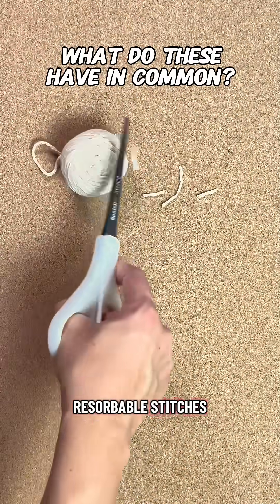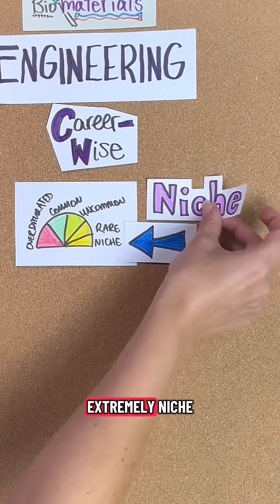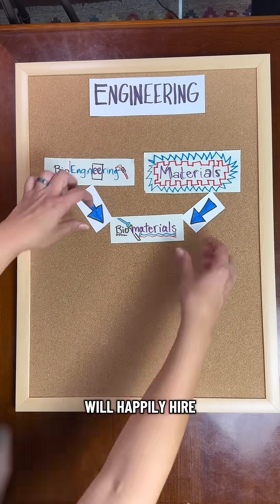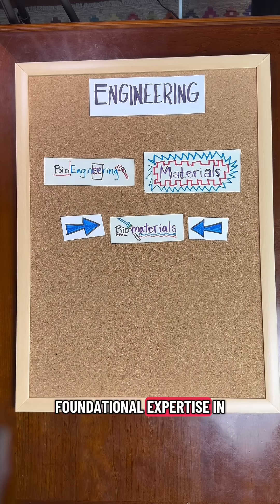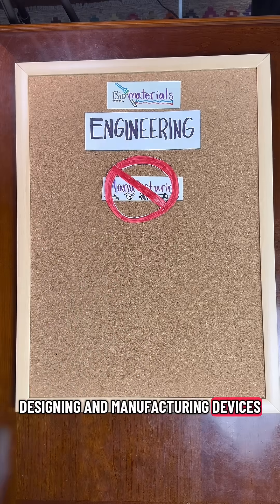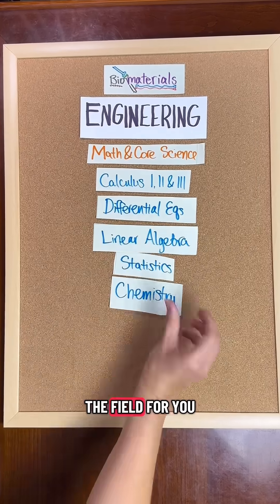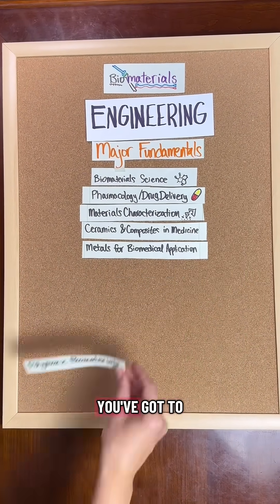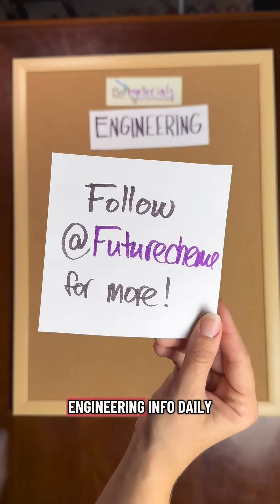Biomaterials engineering: great choice, or insane choice?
What does it take to be a biomaterials engineer, and is it a field worth studying…?

Are you considering biomaterials engineering ?
Let me know what else to cover in the comments.